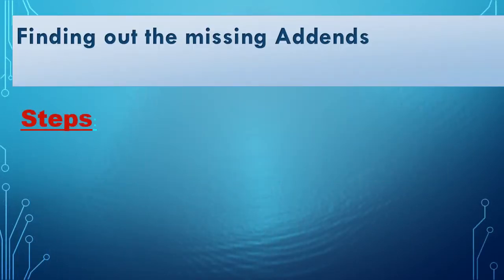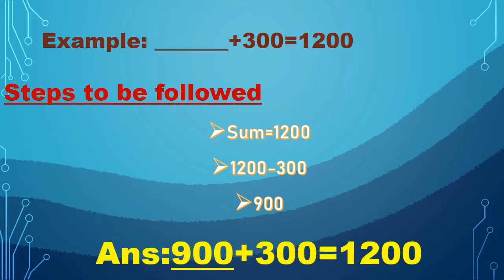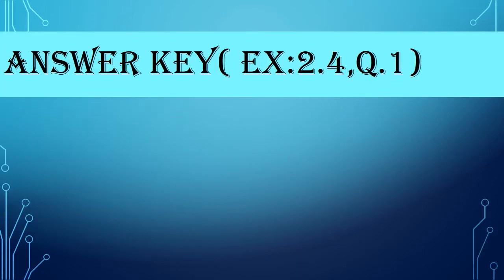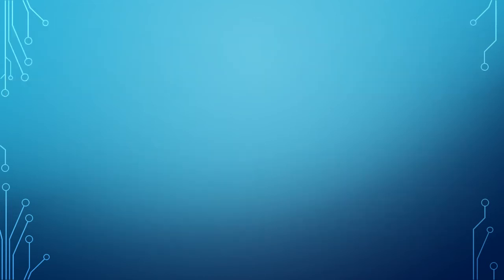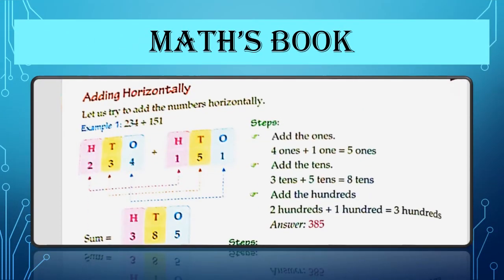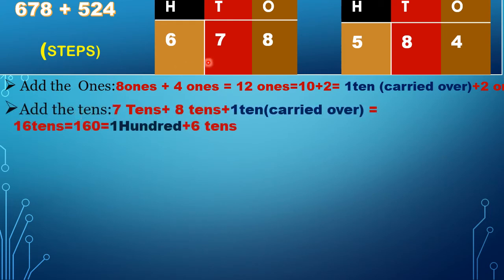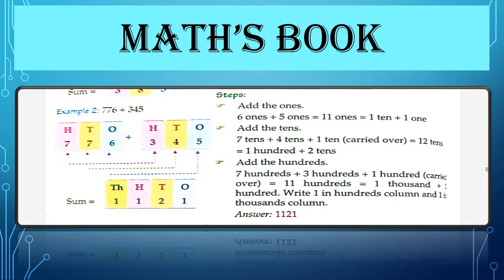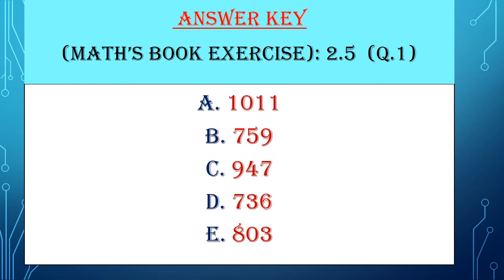Addition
Revision of Addition